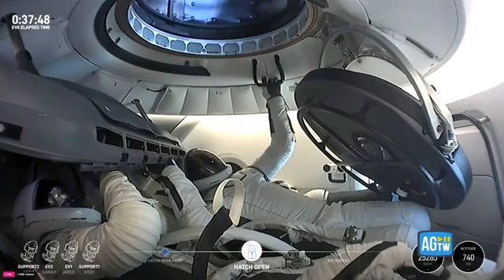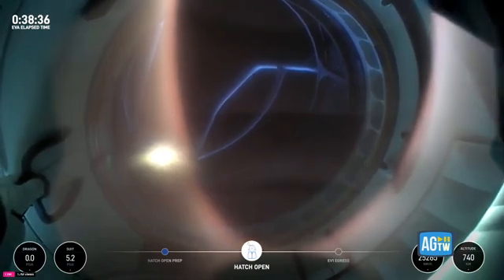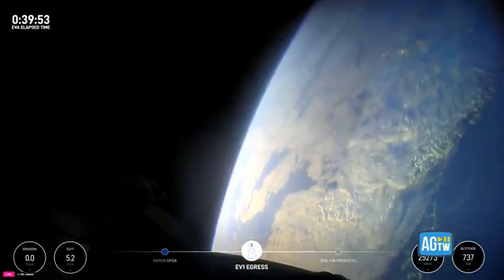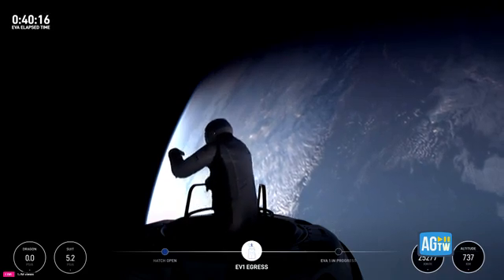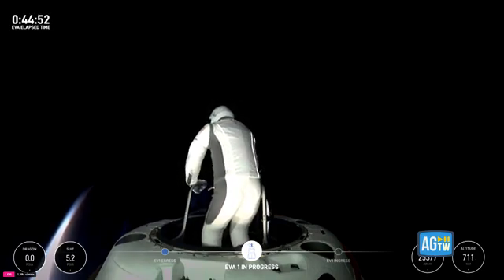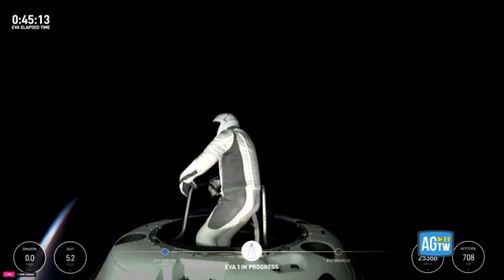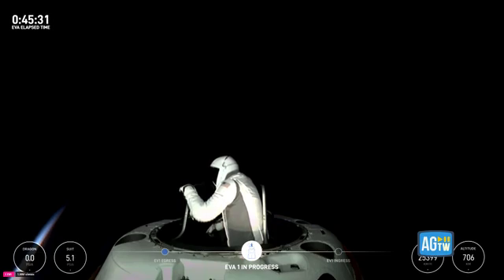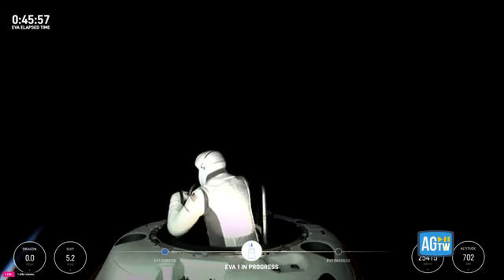Space X, la prima passeggiata nello spazio «privata» della missione Polaris Down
E' iniziata la passeggiata nello spazio della missione Polaris Down, la prima organizzata da un soggetto privato e realizzata da parte di astronauti non professionisti che sono a bordo della capsula Dragon di Space X. Jared Isaacman, miliardario imprenditore americano che ha lanciato l'iniziativa, è stato il primo a uscire dalla capsula per i test di mobilità della tuta, durati circa 15-20 minuti, e ha fatto ricorso a una struttura, chiamata Skywalker, a cui aggrapparsi durante i movimenti. Isaacman è poi rientrato nella capsula ed è stata Sarah Gillis, ingegnere di Space X, a uscire dal Dragon. Resteranno a bordo invece gli altri due membri della missione, il pilota Scott Poteet e Anna Menon di Space X. La passeggiata si sta volgendo a una altitudine di 700 chilometri dalla Terra con la capsula in volo tra Australia e Antartide. (Corriere Tv).  Guarda il video su Corriere